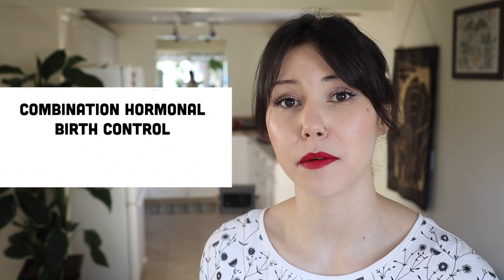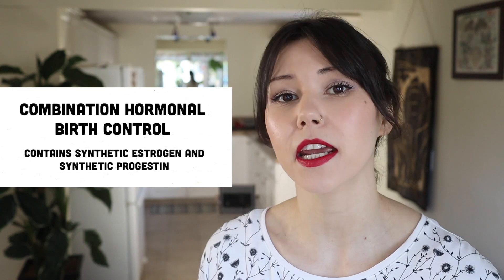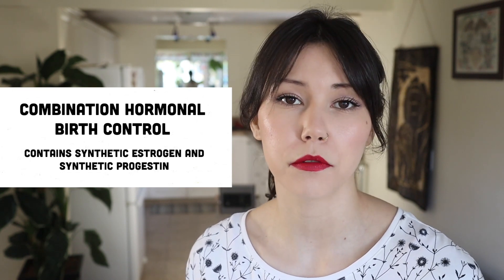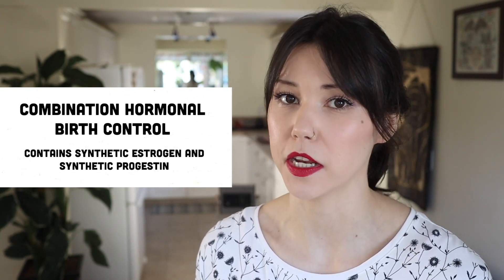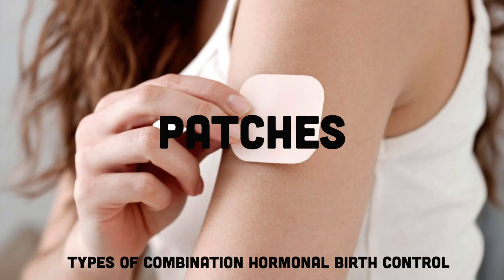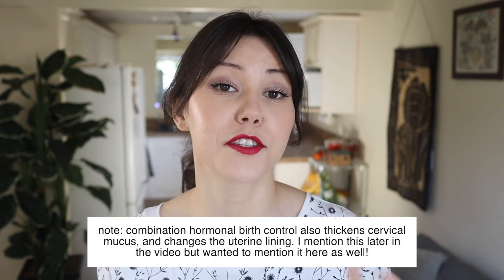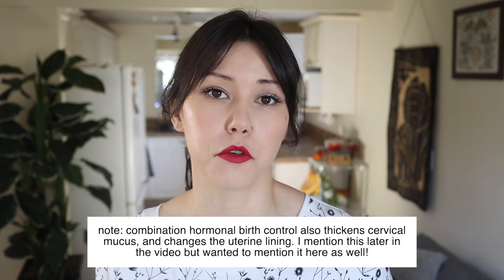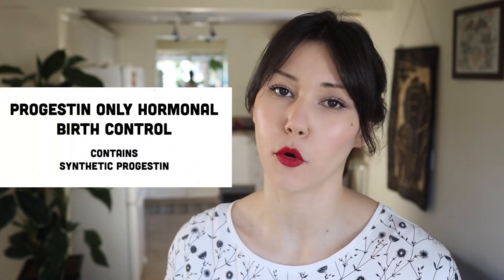How Does Hormonal Birth Control *Actually* Work?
So we all know that hormonal birth control prevents pregnancy but like, how? In this quick video I talk about the 2 categories of hormonal birth control, the different options in each category, and how these options prevent pregnancy. I kept it short and sweet but if you have any questions, please let me know!

If you are interested in learning more about NON HORMONAL birth control options, I have a video on that too

Please always consult with your doctor if you have specific questions about taking birth control or the type you are using!

00:00 - intro
00:53 - combination birth control
01:59 - progestin only birth control
03:22 - more info about synthetic hormones
04:25 - thanks for watching!